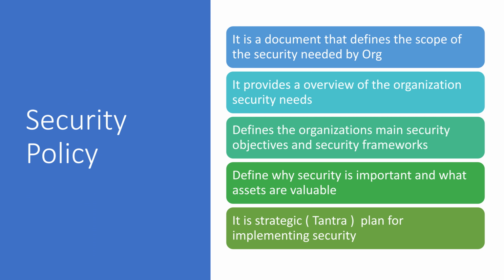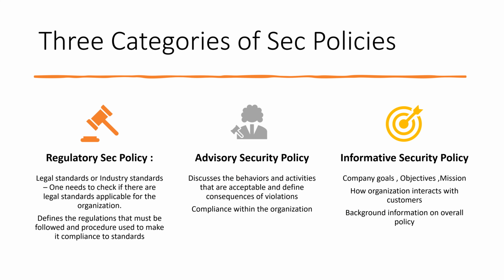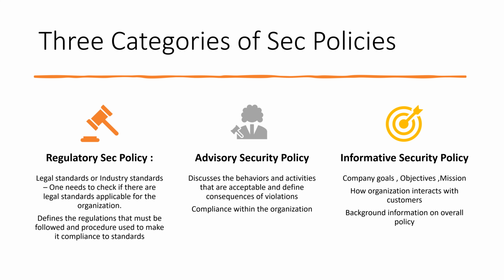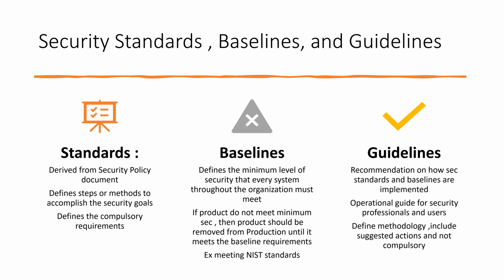CISSP :Security Policy ,standards, procedures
Describes Security policy ,standards and procedures .Useful for CISSP examination